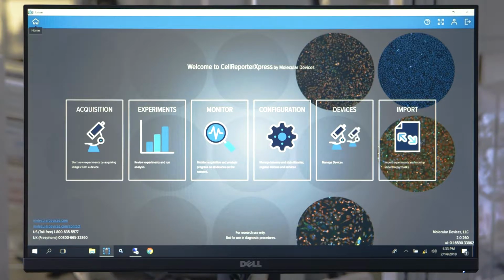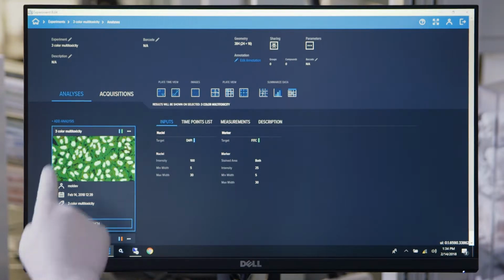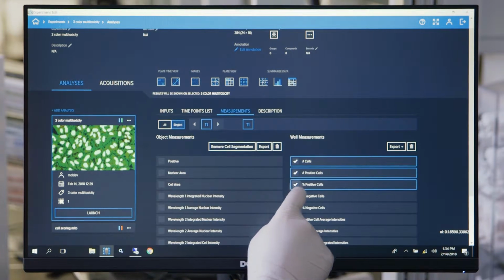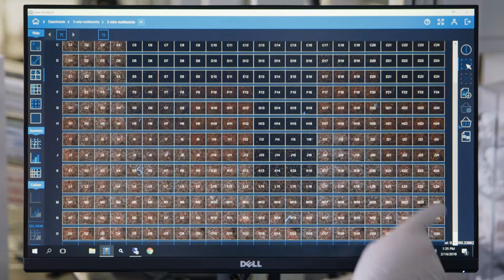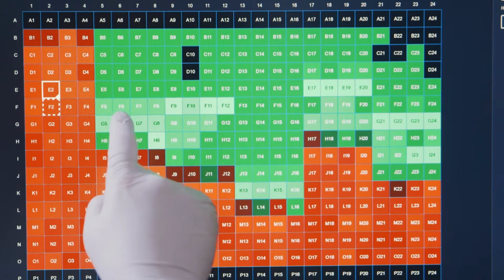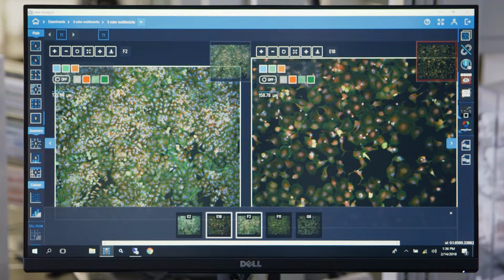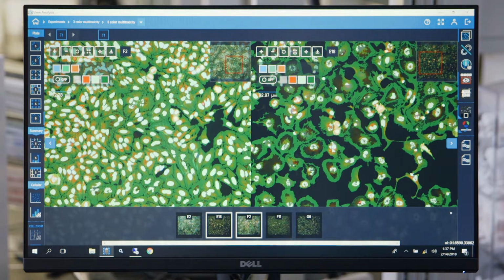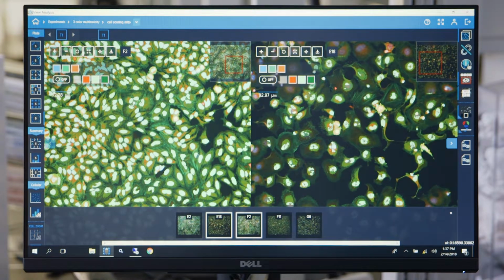Review a completed experiment on the ImageXpress Pico